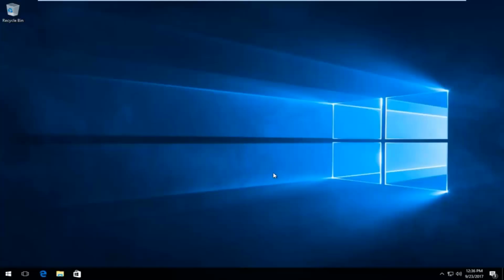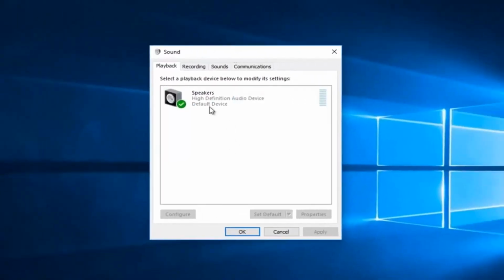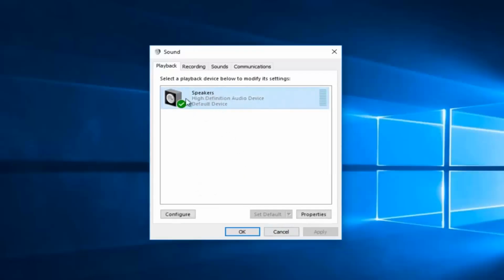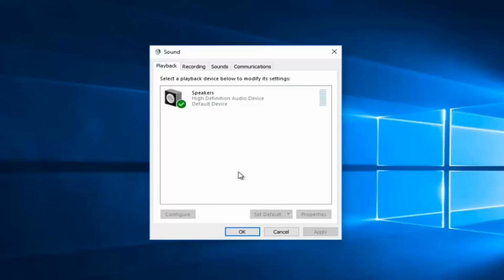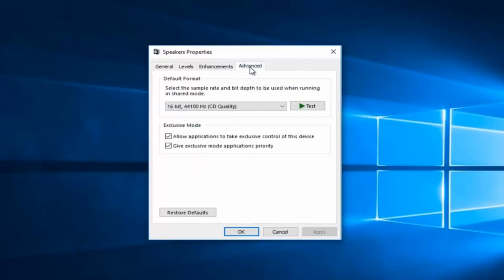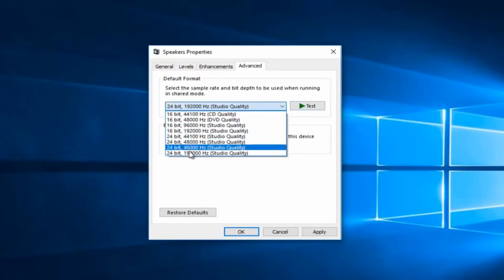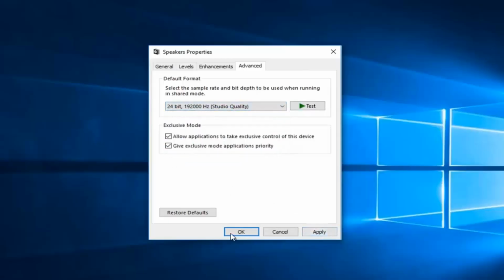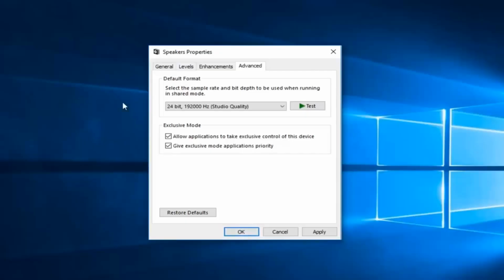How To Fix Windows 10 Headphones Sound Issues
Windows 10 headphones sound issues can affect audio quality, prevent sound from playing correctly, or cause headphones to go undetected by the system. This tutorial discusses the topic by exploring common causes behind headphone audio problems and how they may impact everyday use, gaming, media playback, and communication. It provides useful information for users experiencing inconsistent or missing audio on their Windows 10 devices. The video is designed to help viewers better understand common headphone sound issues without focusing on the repair process.

Issues addressed in this tutorial:
Windows 10 Headphones Sound Issues
Windows 10 Headphones Not Working
Headphones No Sound Windows 10
Windows 10 Audio Problems
Windows 10 Sound Issues
Headphones Not Detected Windows 10
Windows 10 Audio Output
PC Headphones Not Working
Windows Audio Troubleshooting

This tutorial focuses on Windows 10 headphone sound issues while covering important topics related to audio devices, sound settings, and overall system performance. It is useful for users experiencing audio interruptions, playback problems, or headphone detection issues across different applications and devices. The content provides an overview of common Windows audio concerns without explaining the steps used to resolve them. Viewers looking for information about Windows 10 headphone problems and audio performance will find this tutorial relevant and informative.